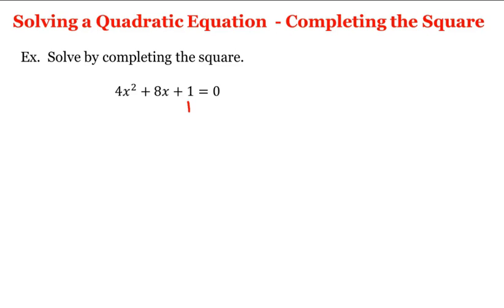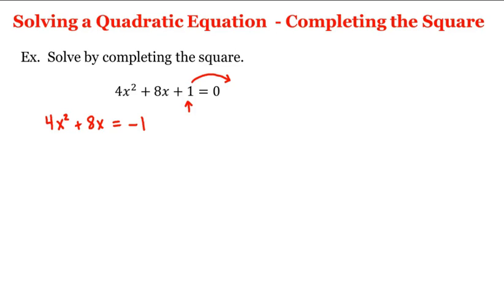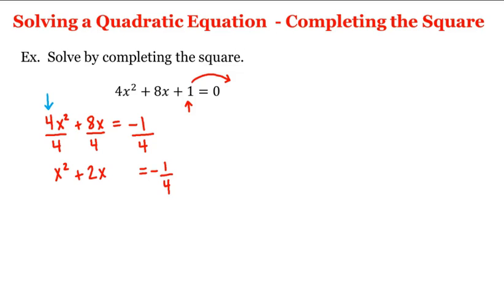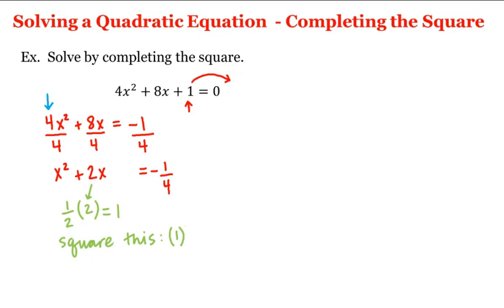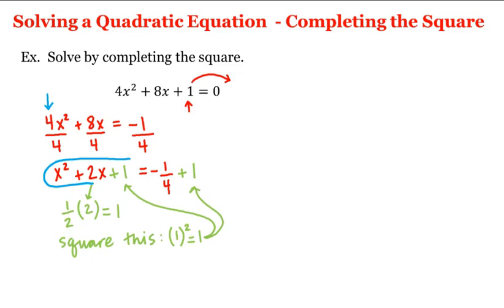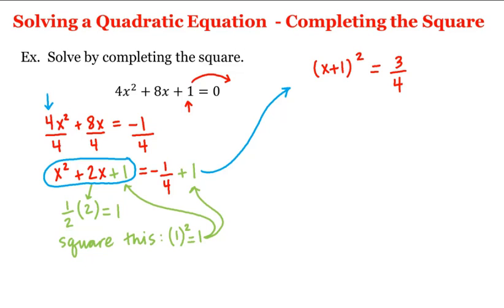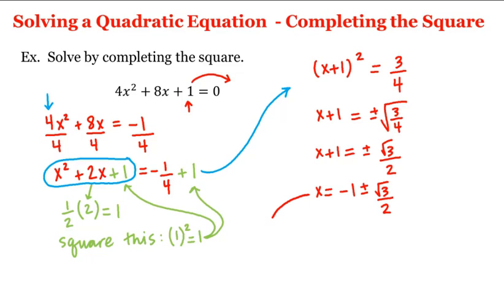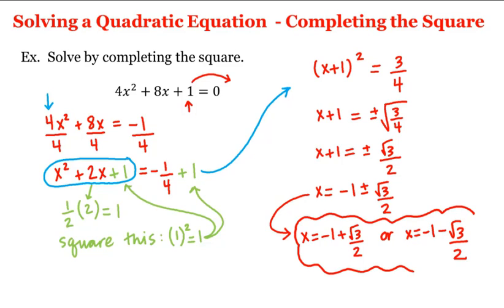Math 1A/1B. Pre-Calculus: Solving a Quadratic Equation - Completing the Square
Pre-Calculus: Solving a Quadratic Equation - Completing the Square
Instructor: Sarah Eichhorn, Ph.D and Rachel Lehman, Ph.D